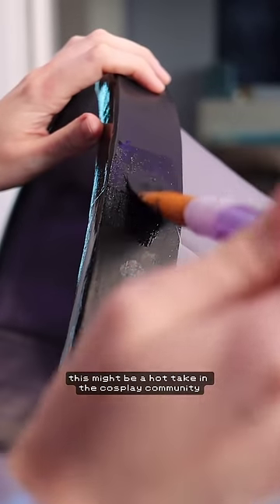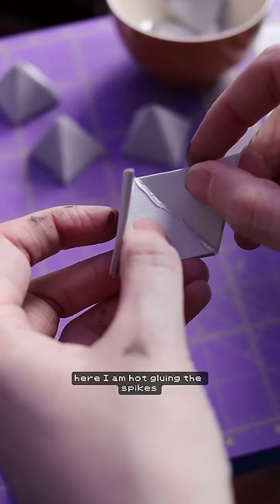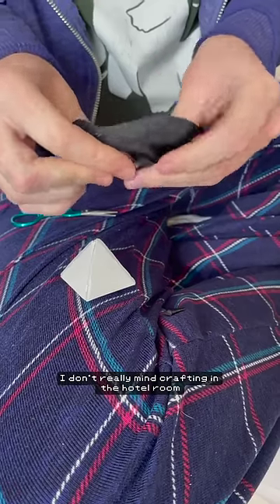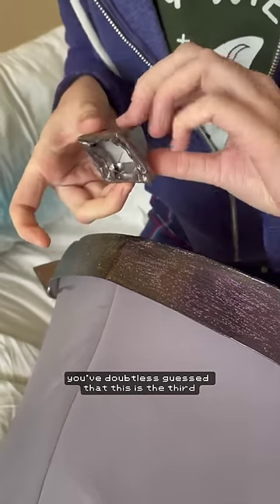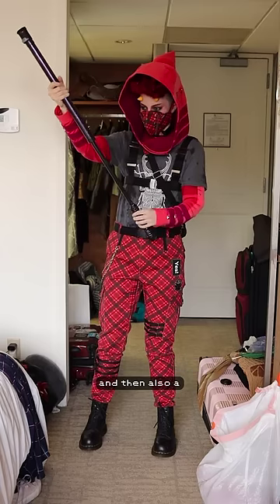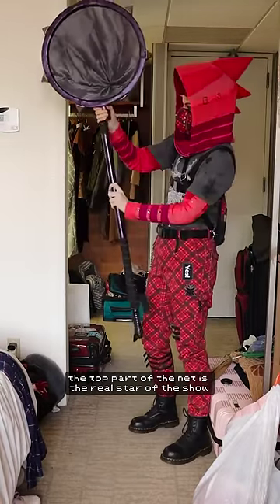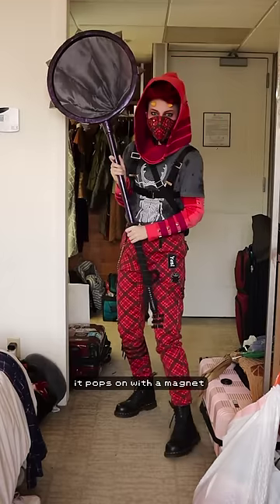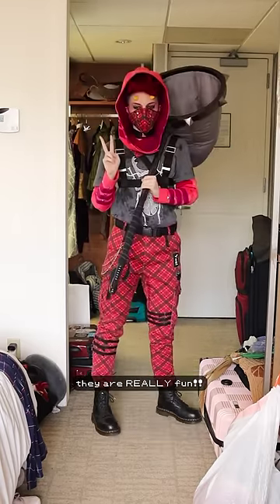crafting a GIANT bug catching net! [3/3]